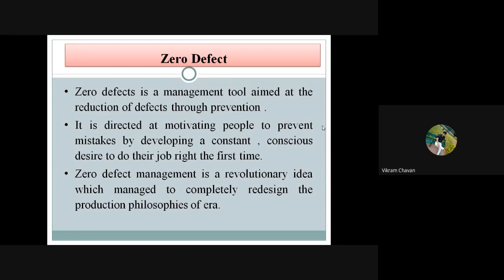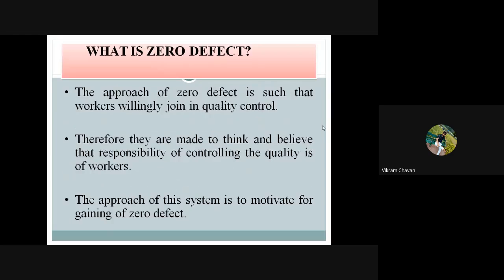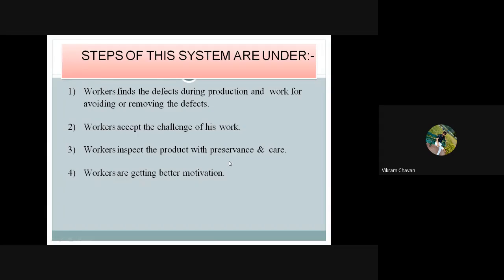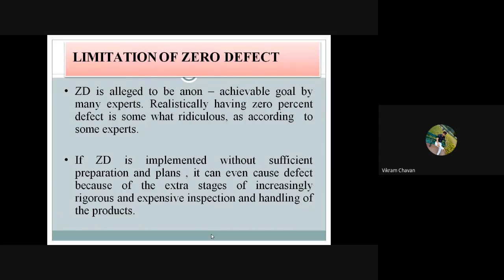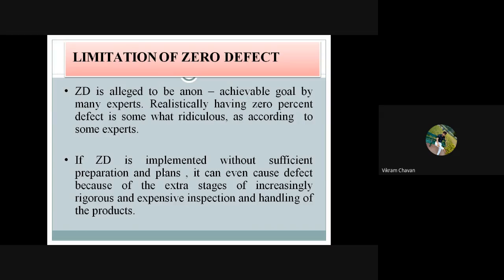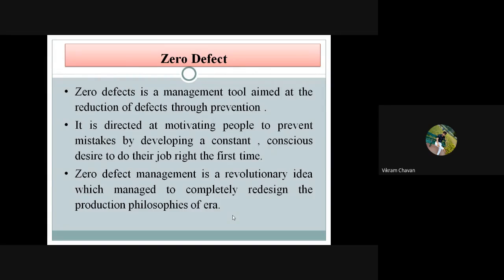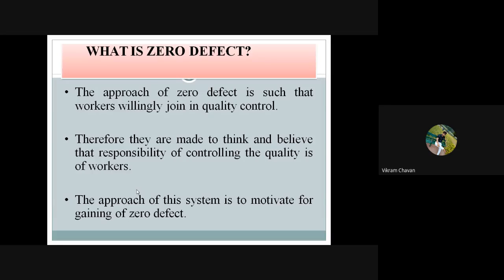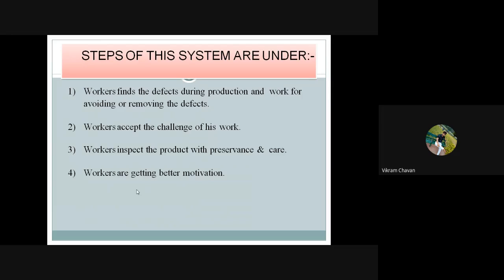POM Lecture 70 Chapter 8